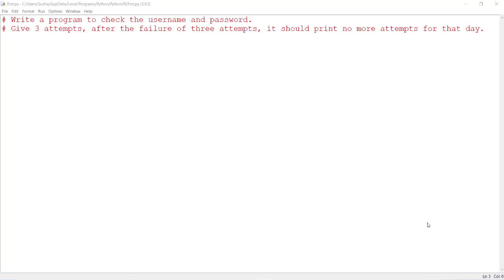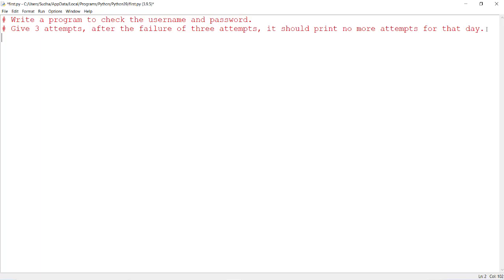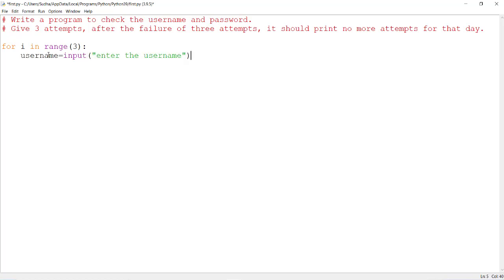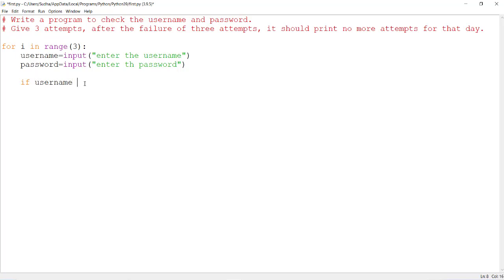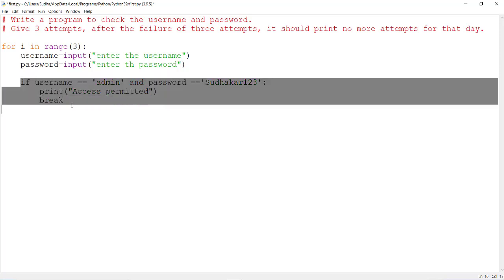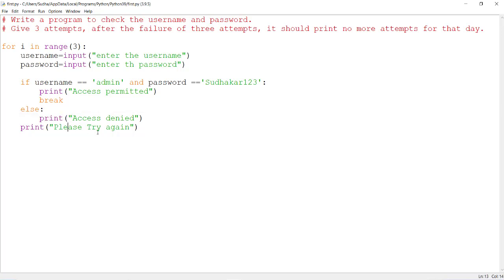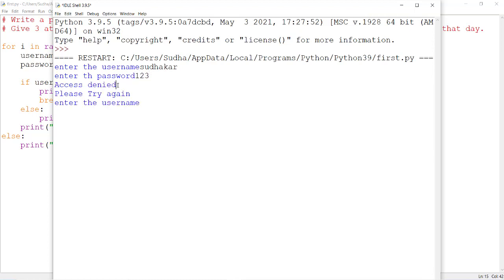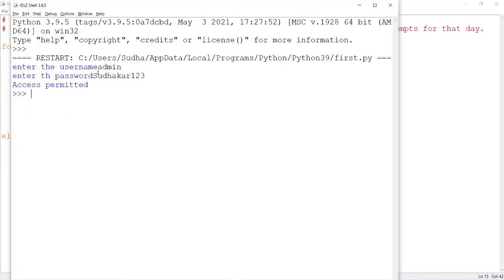Python program to check the username and password with three attempts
This program contains the information about the for loop and if condition in python programming.

Program to check the username and password with three attempts.
Python programs
python for loop programs
python if else programs
simple application of username and password checking in python
authenticating username and password in  python programming